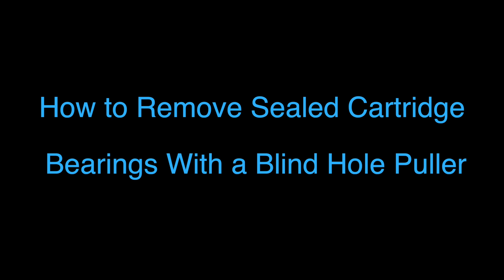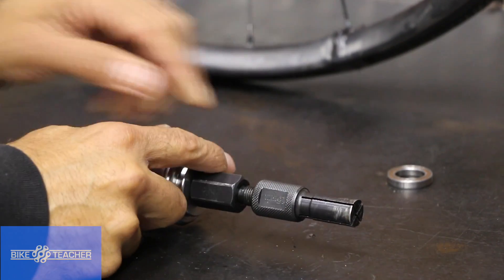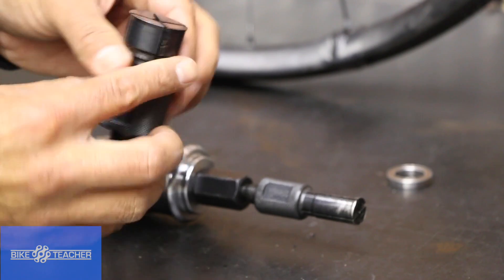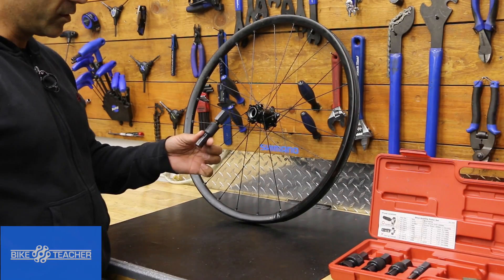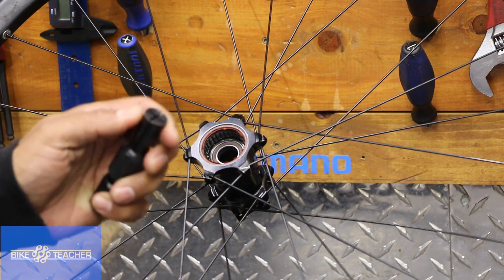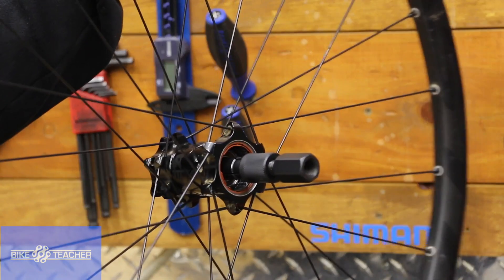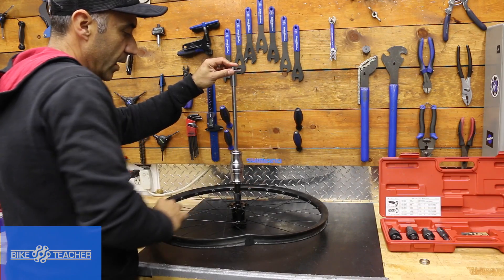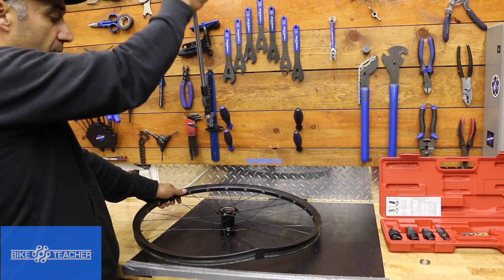How To Remove Sealed Cartridge Bearings With A Blind Hole Puller, Part 3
How To Remove Sealed Cartridge Bearings With A Blind Hole Puller. In the last video, we removed bearings using a Woodruff Key, a punch, and a hammer. This is the alternative to safely replace your bearings.

About-